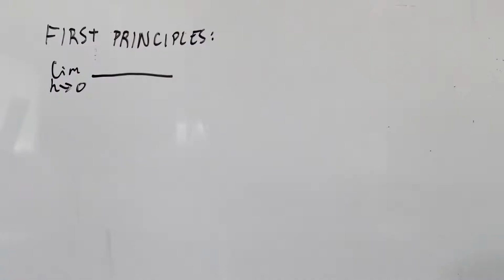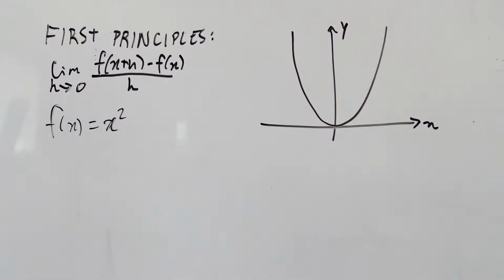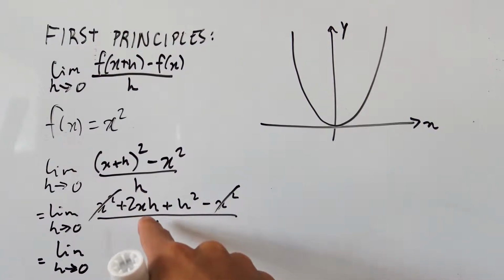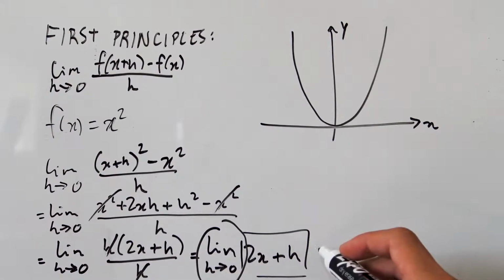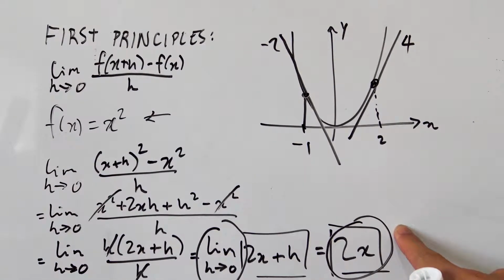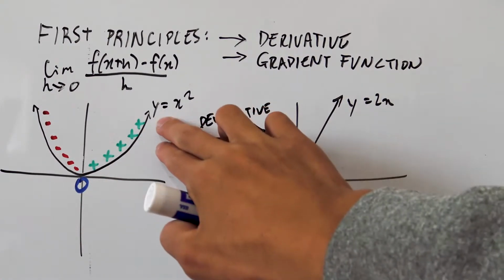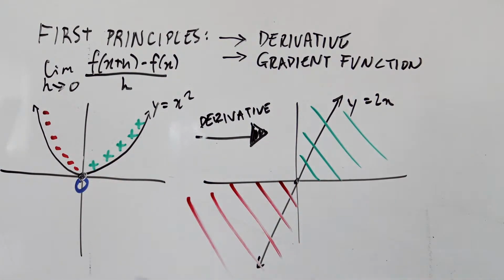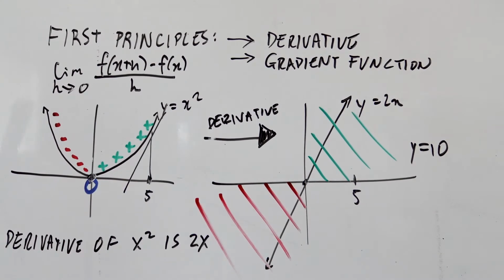Intro To Calculus #4 - The Derivative